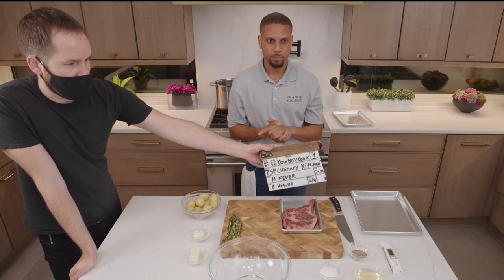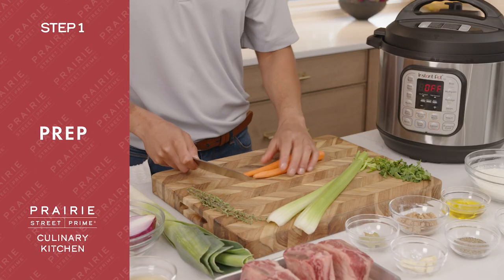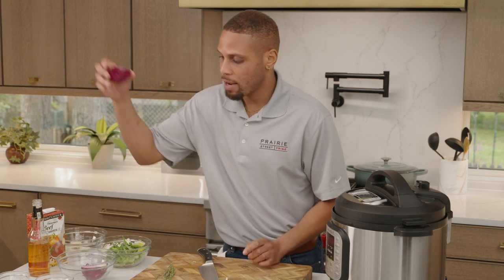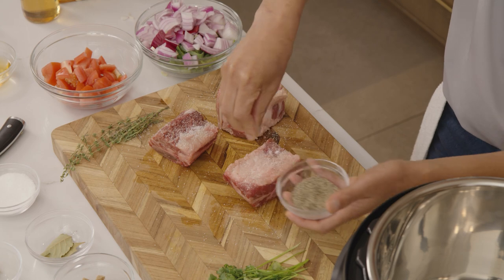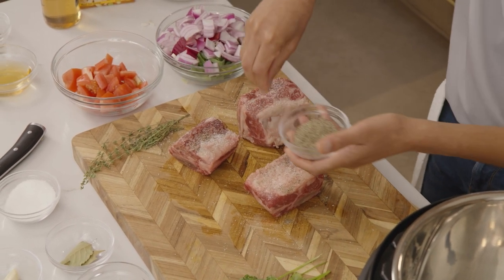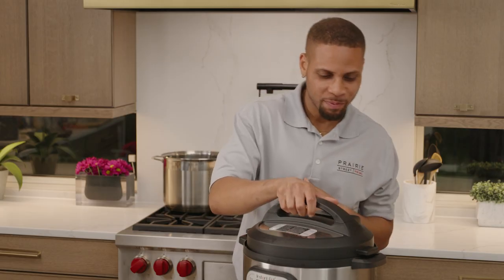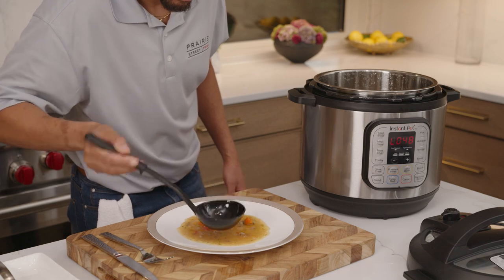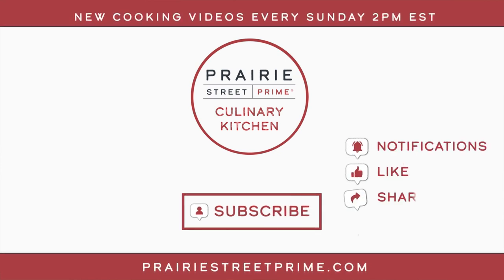Kosher Beer Braised Short Rib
Chef D Arthur will teach us how to make his Kosher Beer Braised Short Rib using Prairie Street's Kosher Beef Short Rib Cubes USDA Prime.

Kosher Beer Braised Short Rib Cubes
By Chef D Arthur

Chef D Arthur’s Kosher Beer Braised Short Rib Cubes have layers of flavor that reach beyond any beef stew you’ve ever tasted!  Thanks to the electronic pressure cooker, this comfort-rich dish is easily accessible even on your busiest night.

Ingredients List for the Kosher Beer Braised Short Rib Cubes
1 Prairie Street Kosher Beef Short Rib Cubes USDA Prime
2 cups AP flour
2 peeled carrots, medium chop
2 ribs celery, medium chop
1 leek, cleaned and cut into coins
½ red onion, medium chop
4 whole cloves of garlic
1 cup Kosher Lager Beer
2 cups beef broth
2 Roma tomatoes, medium dice
3 bay leafs
2 tablespoons Dijon mustard
3 sprigs fresh thyme, whole
2 tablespoons extra virgin olive oil, divided
1 tablespoon brown sugar
Freshly ground black pepper
Kosher salt

To Prepare the Kosher Beer Braised Short Rib Cubes
Season all sides of your USDA Prime Kosher short rib cubes with kosher salt and freshly ground black pepper. Set to the side.

Set your electronic pressure cooker, such as an InstaPot, to the “Saute” setting.  Once hot, add 1 tablespoon extra virgin olive oil and 1 tablespoon brown sugar.

Dredge all around each short rib in the AP flour and then sear the short rib cubes in your oil and sugar InstaPot mixture until you achieve a golden brown, about 1-2 minutes on each side.  Once all sides are seared, remove from InstaPot and set aside.

To the InstaPot add the remaining extra virgin olive oil, chopped carrots, chopped celery, chopped leeks, chopped red onion, and whole garlic cloves.  Using a wooden spoon, stir the vegetables, being sure to scrape up all of the “bits” left over from the previously seared short rib cubes.  Once the vegetables begin to sweat, add your Kosher lager.  Let come to simmer and then add beef broth.  Let come to simmer and then add your chopped Roma tomatoes.  Let come to a lively simmer.

Once in that lively simmer, add your bay leaves, Kosher salt, freshly ground black pepper, dijon mustard, short rib cubes, and fresh thyme.

Turn off the “Saute” function of your InstaPot and lock the lid into place with the vent on “Sealed”.  Choose the “Meat Stew” function.  Let cook for 35-45 minutes.

After the alarm sounds, release the steam and ensure the red button is down.  Turn and release the lid.  Stir your delicious contents and serve.

Bon appetit!

Video Content:
00:00 Intro
01:02 Prep
04:21 Cook
13:01 Taste